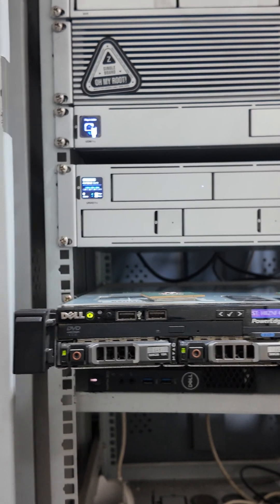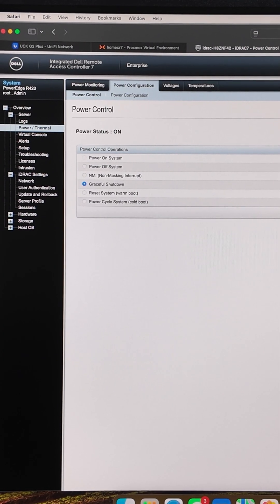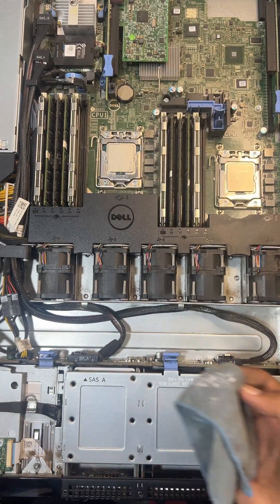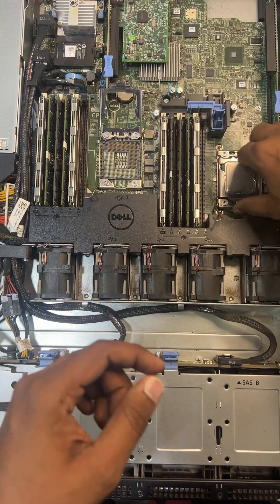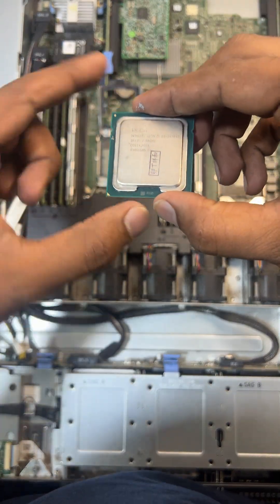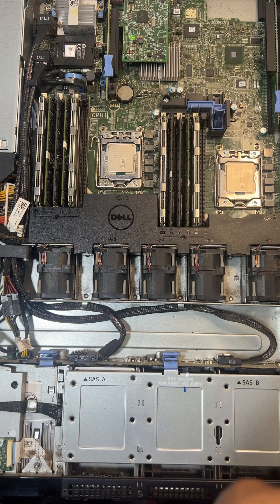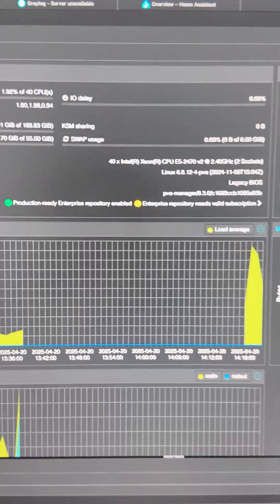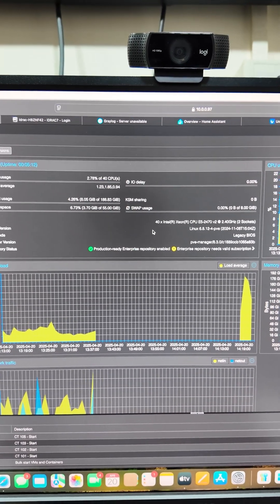Upgrading Dell R420 to Xeon E5-2470 v2 – Big Boost on a Budget!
In this video you will see the CPU upgrade of my Dell R420 server from E5-2403 v2 to E5-2470 v2 which give boost to CPU cores.

Wanna purchase a refurbished server please contact this place.